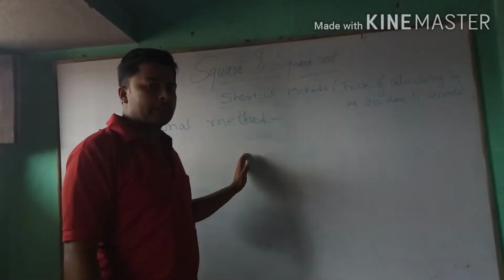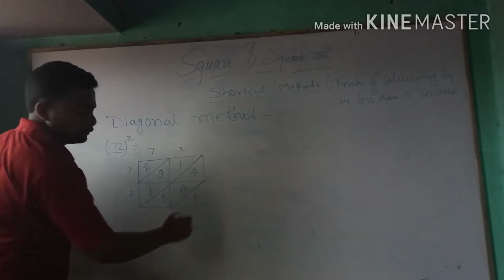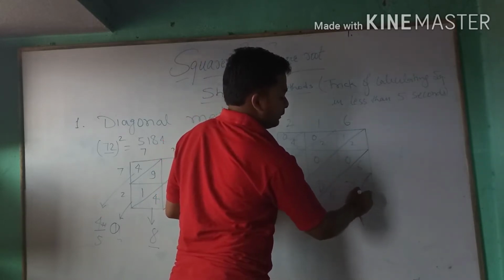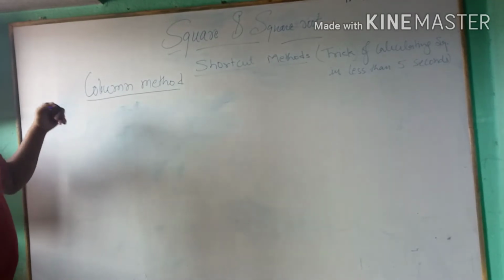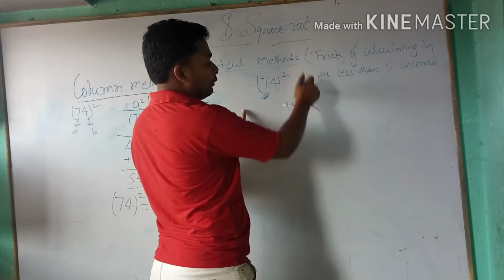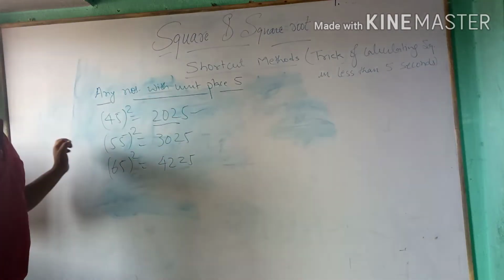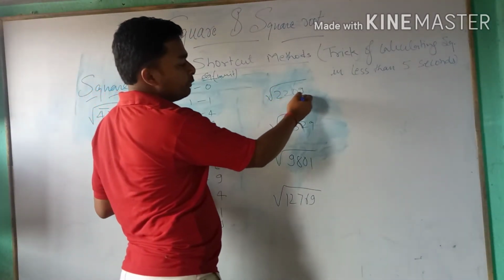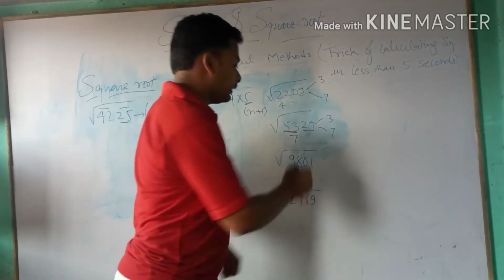Calculate the square and square root in less than 5 seconds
Tricks and short cut of mathematics